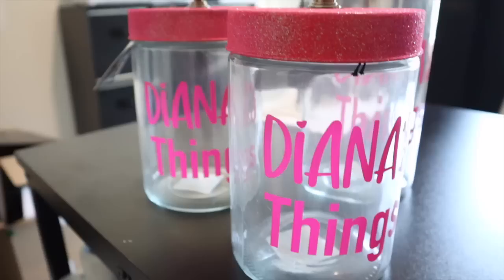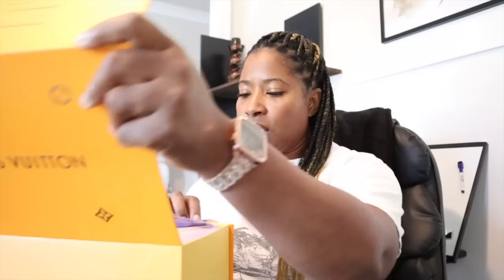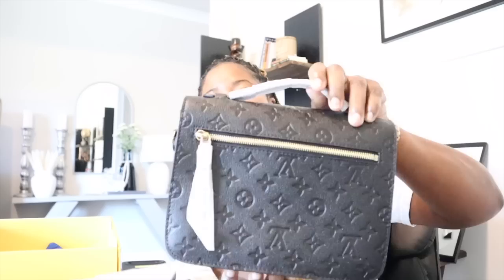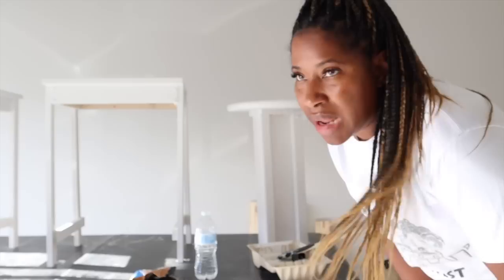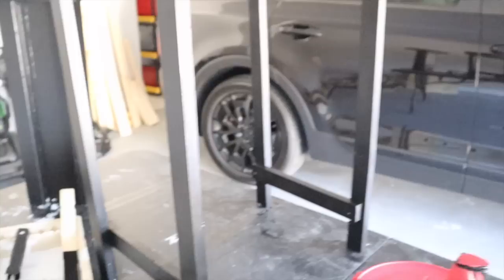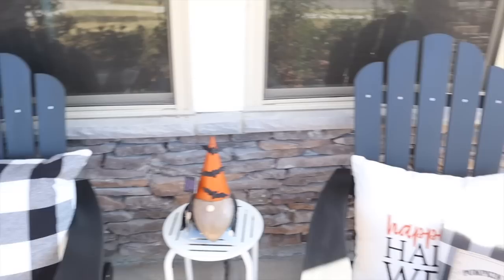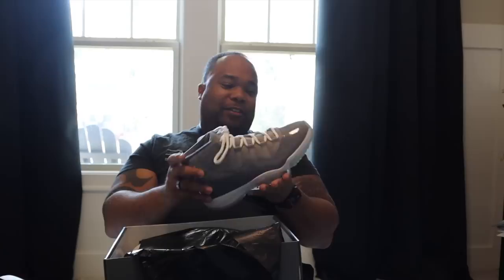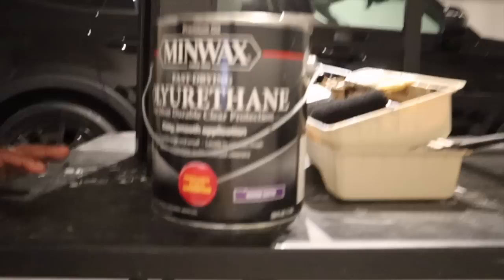I’m finally finished!!! Surprising Dante! New Deliveries ft. TikOne & AceShoe